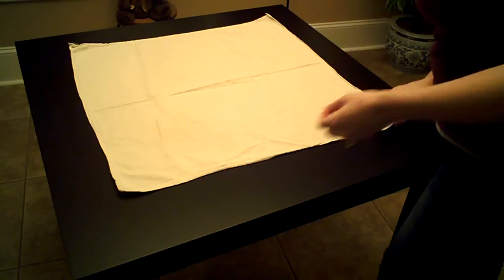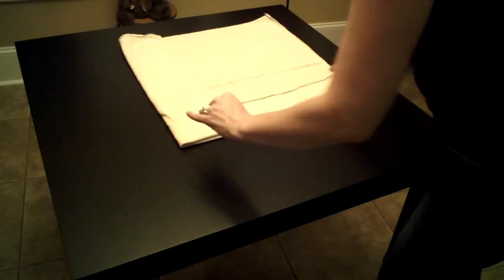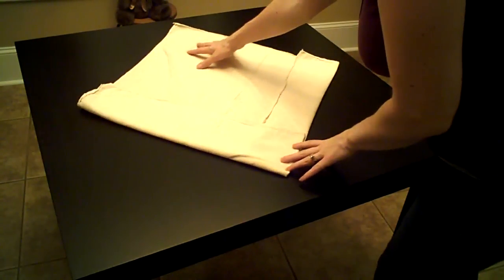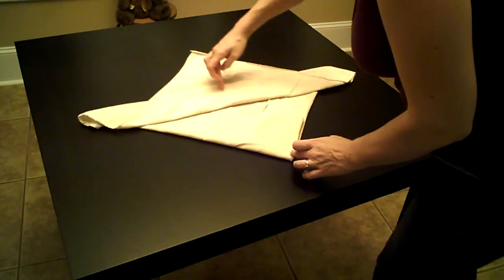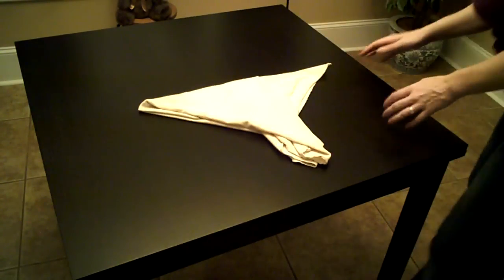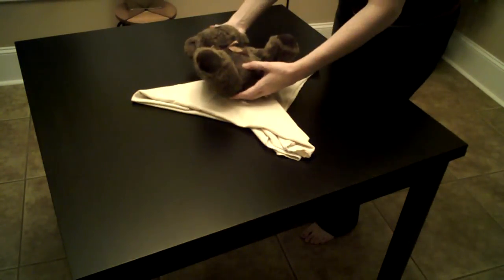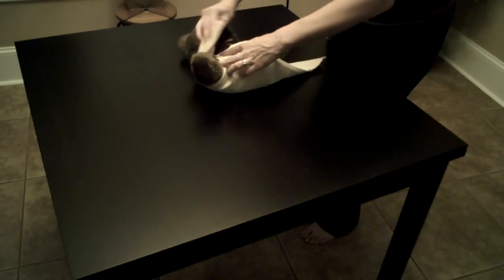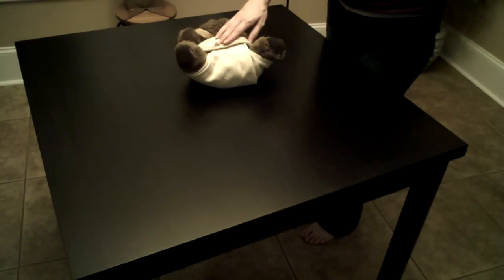How to do the Gaynor's Girl Fold for Flat Diaper Nappy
How to fold a flat diaper using the Gaynor's fold for girls.
This fold keeps the most layers of cotton in the center of the diaper where girls need the most absorbency.